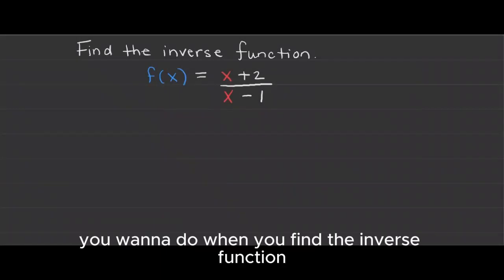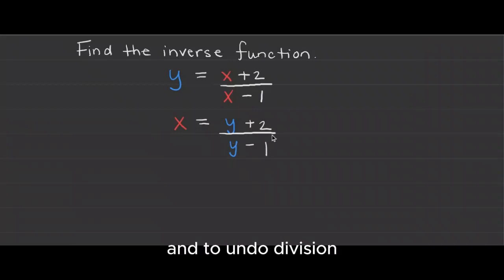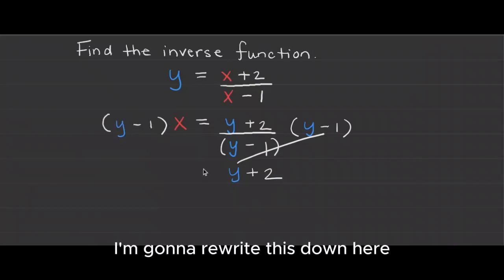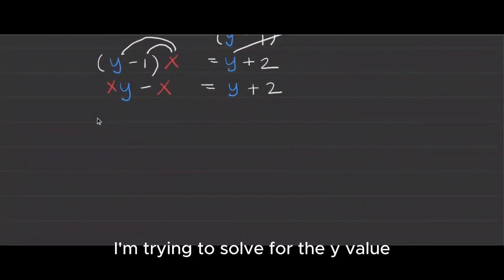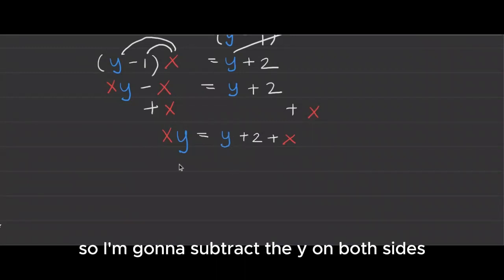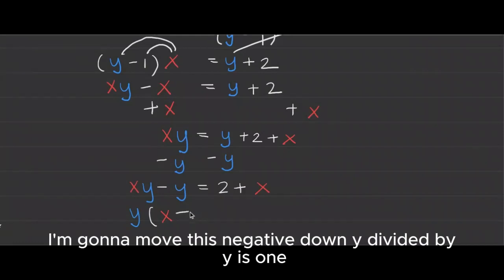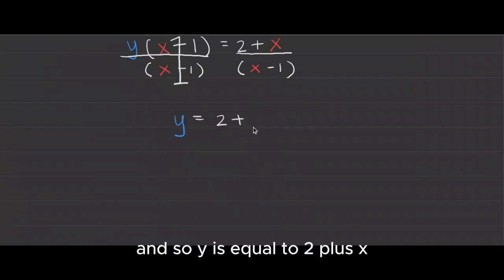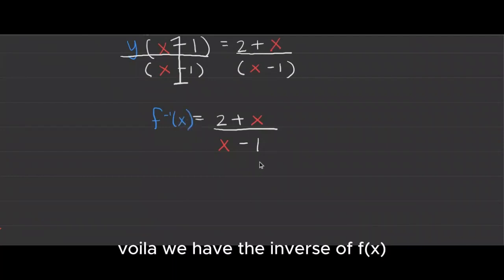Finding The Inverse Function - Quick and Easy to Understand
Welcome, fellow math enthusiasts, to a clear and concise tutorial of inverse functions, highlighting a challenging rational equation. In this tutorial, we'll navigate the complexity of an algebraic expression, explore the principles of inverse operations, and learn mathematical tools to help write the inverse equation.